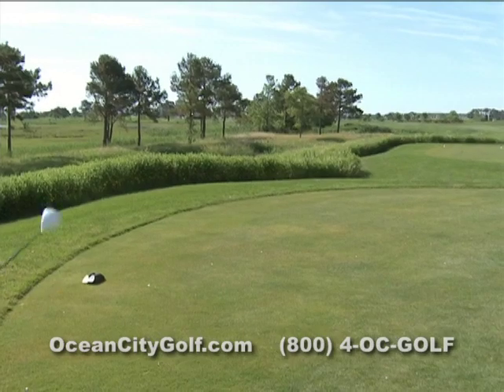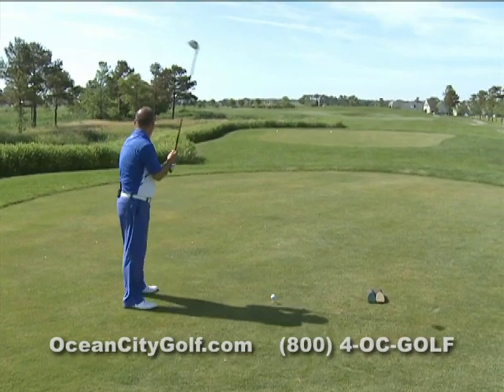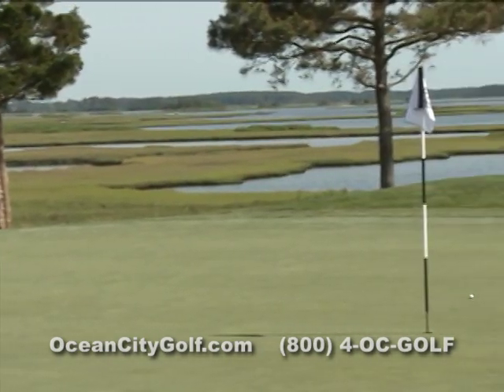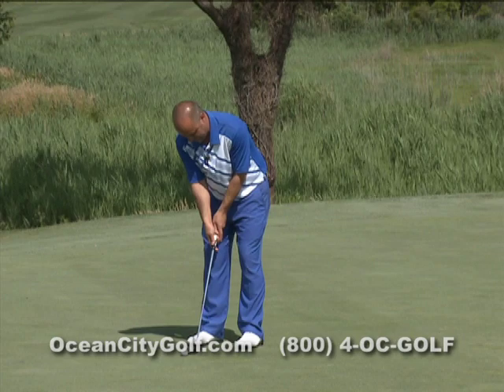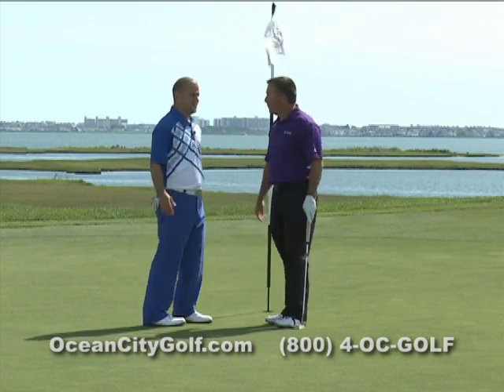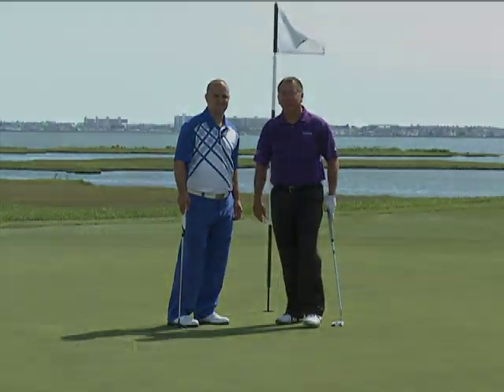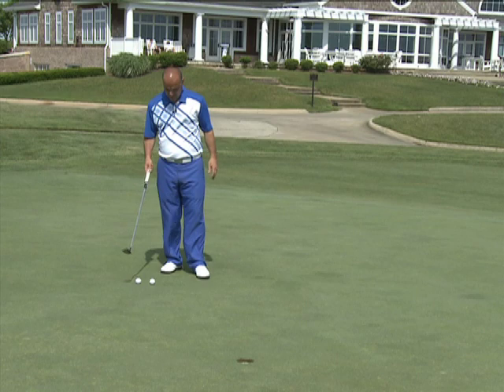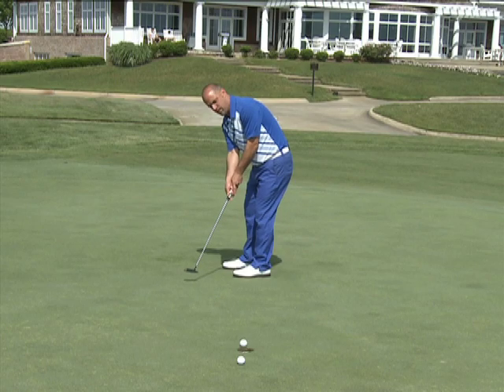LIGHTHOUSE SOUND COMCAST SPRING